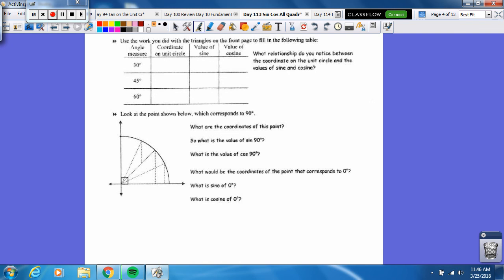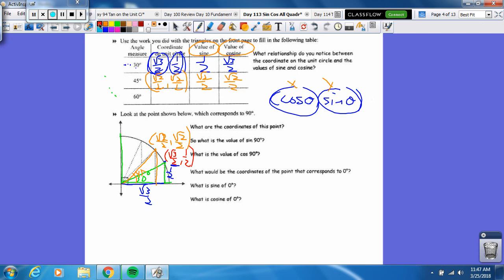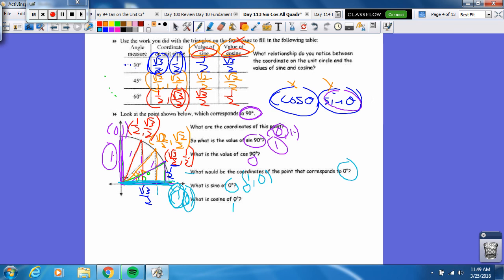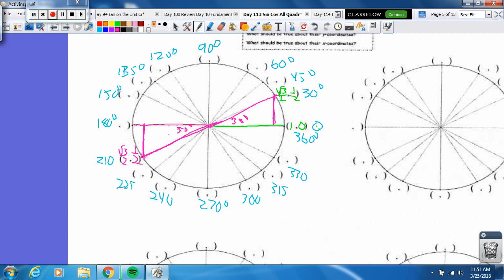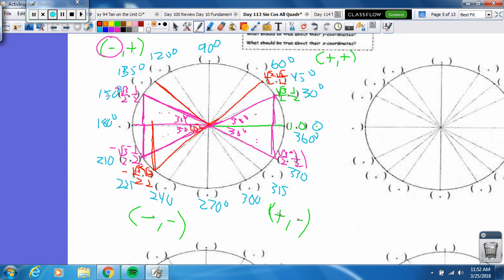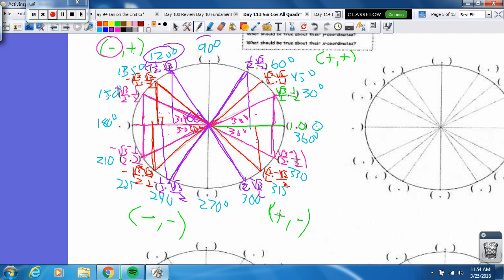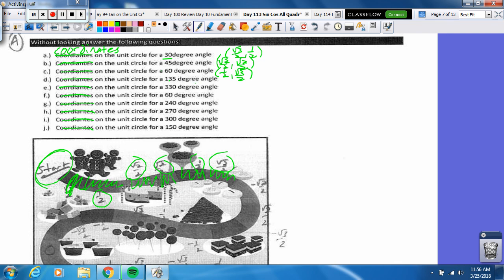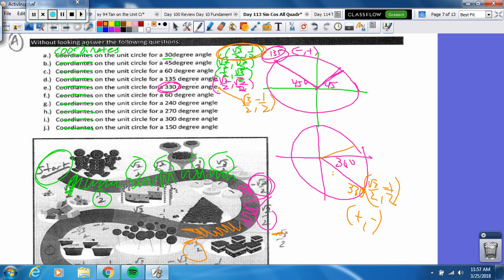Sin Cos All Quadrants